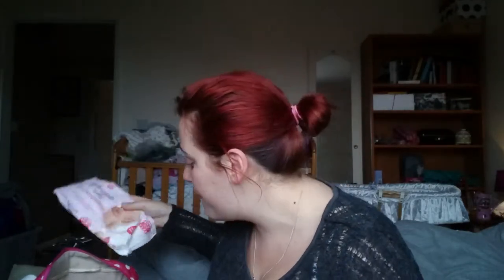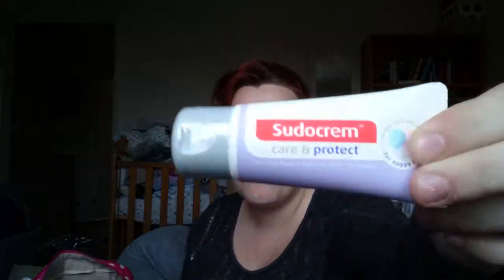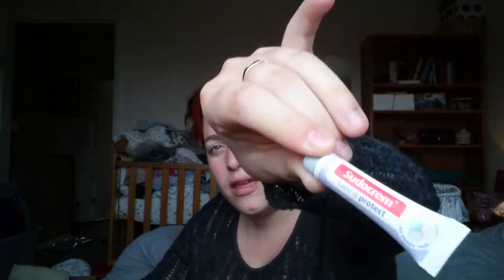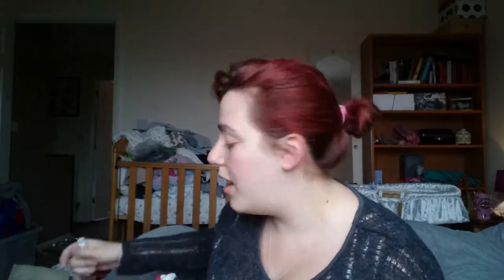What in my diper bag?!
What in my changing bag nappy bag or diper bag